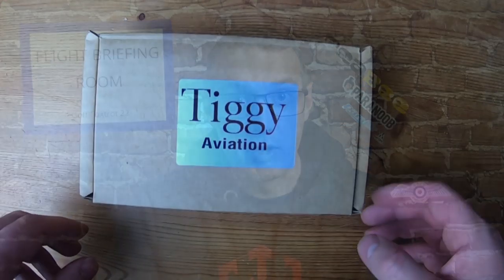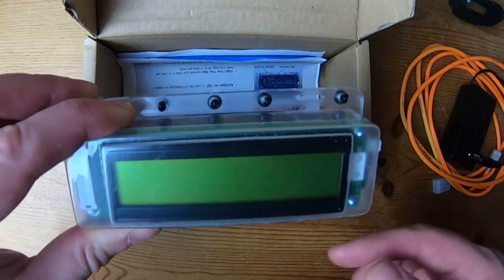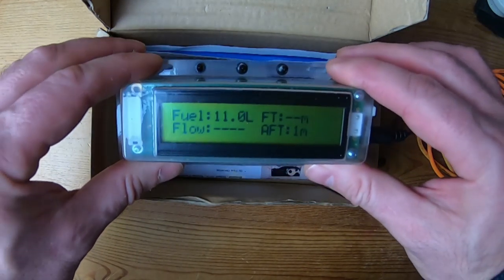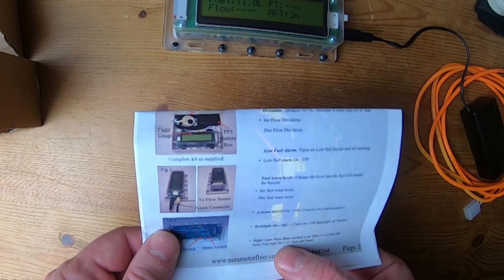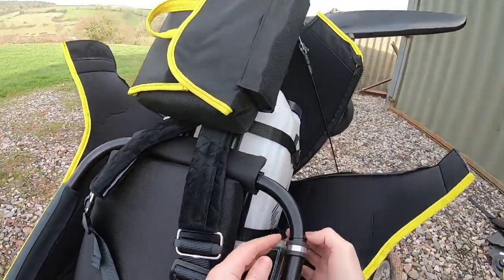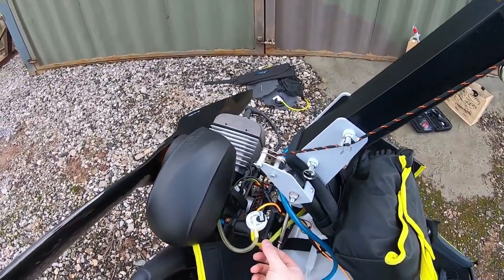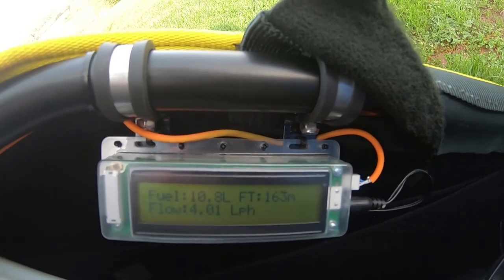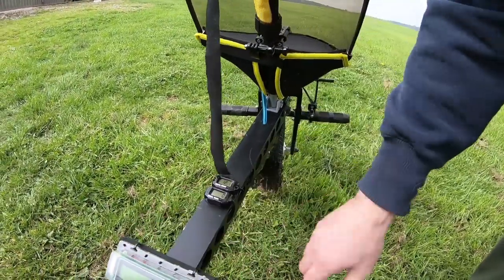Paramotor Flexwing Ultralight fuel gauge - fitting and testing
Knowing how much fuel you have remaining, when you can't see the tank is always a good thing when flying.  Fuel is your duration and not knowing, can make flight planning hard.
I had seen these Tiggy fuel gauges years ago and wanted to see how well they worked.  I have been impressed, with its reliability and how easy it was to install and set up.  The hardest part was actually finding a place to fit the screen so I can actually see it.  If you have any questions, please drop them in the comments.

Paramotor
Parajet Maveric (Moster185 Plus)

Wings
Dudek Hadron XX (22)
Ozone Sirocco 2 (22)

My radio and communications set up is:
ICARO Scarab Helmet with MicroAvionics PM-100 (Vlog modified by MicroAviconics)

Camera and Microphones:

Sony HX300 and a ICE microphone

Flying cameras
GoPro 3+, GP6 and 7.
Insta360 X one

Flying Clothing:
OZEE flying suit and OZEE mittens with woolen mittens inside.
30Seven heated gloves